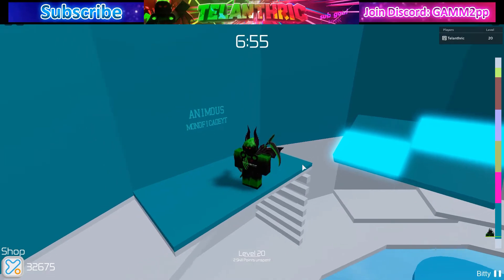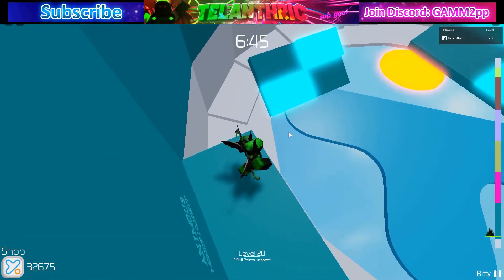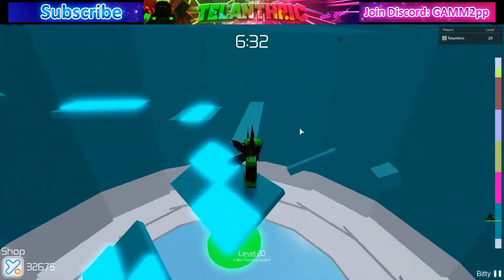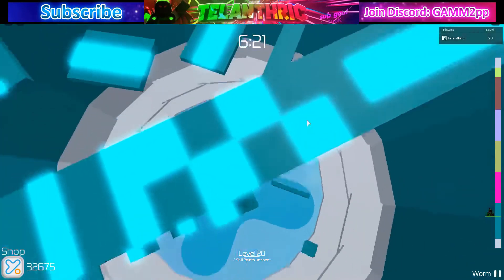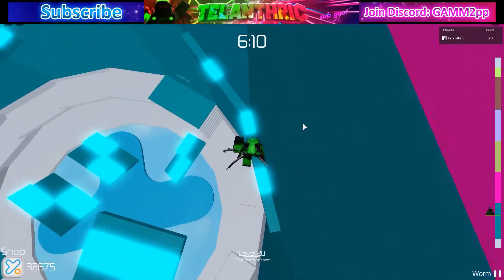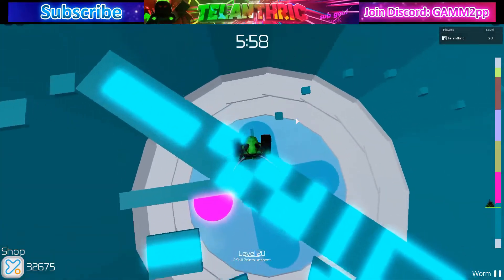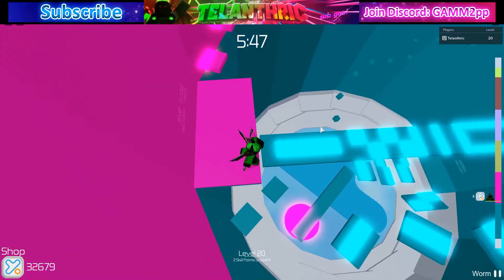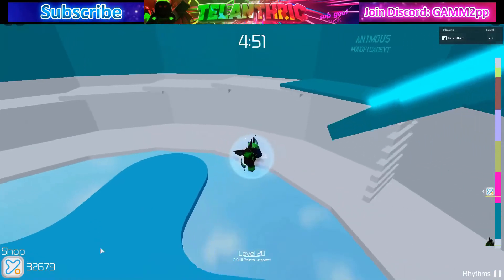Tower of Hell Roblox Stage Guide - Animous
In this video I show how to do the stage "Animous" in Tower of Hell on roblox!

Comment what you think about this Tower of Hell roblox level!

video series of all stages has been discontinued

Roblox Merch!

I show how to do the "Animous" level in Tower of Hell on roblox! This video is part of my series where I am showing how to complete all stages in Tower of Hell.

This video is: Tower of Hell Roblox Stage Guide - Animous